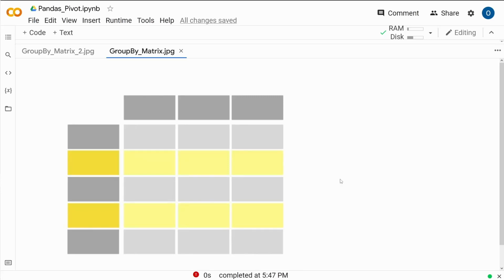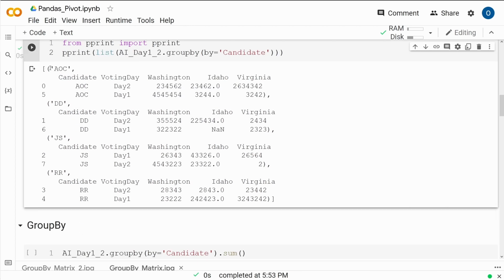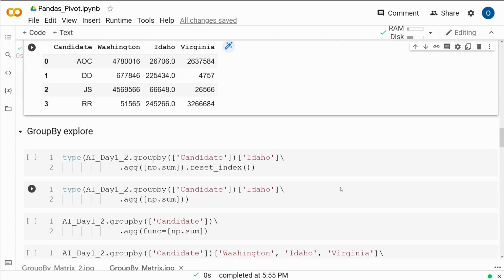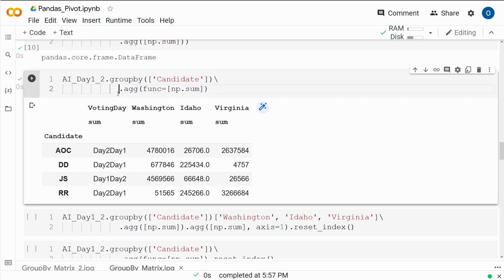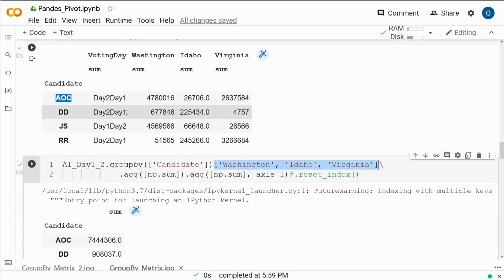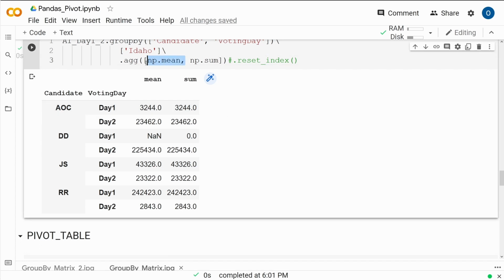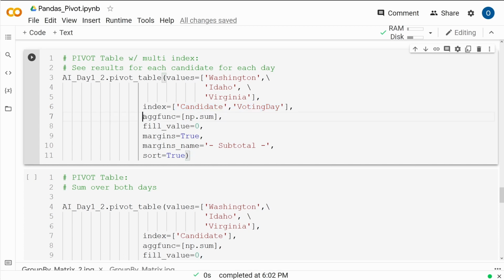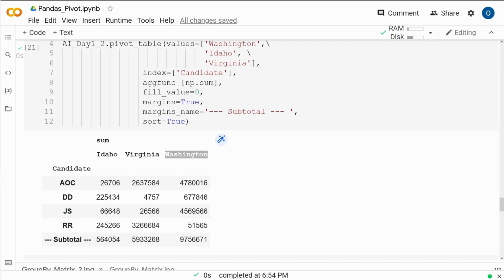Groupby explained step-by-step and how to use Pivot Table for Pandas DataFrame: Python w/ Example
Compare the "groupBy" command to "pivot table" in an example - to structure and aggregate a Pandas Dataframe for multi index data configurations.

A simple example of an election with four candidates, two days of voting in three different states. Watch in real-time the performance of each command for various purposes.

Pivot_table for Pandas DataFrame has some additional functionalities, which are presented compared to a multi index groupBy command in Python on COLAB.

00:00 Example Pandas df for multi index structure
01:52 GroupBy command for Pandas df
08:47 Multi Index GroupBy Example
11:15 Pivot_table code for identical example
12:10 Pivot_table parameters
15:00 Personal recommendation